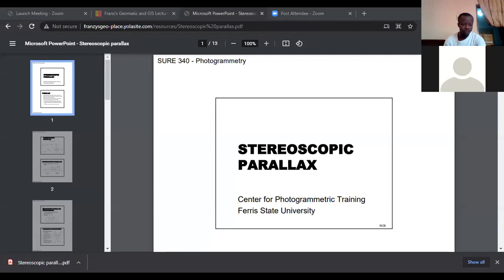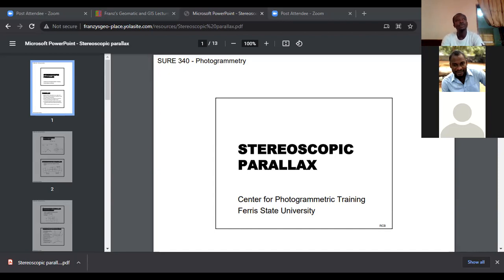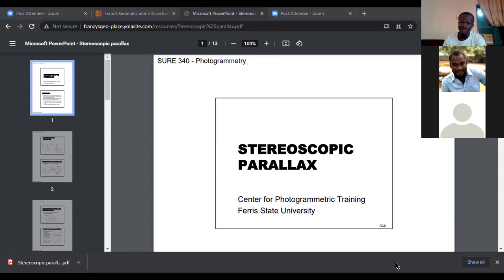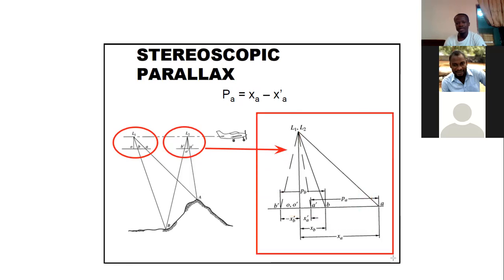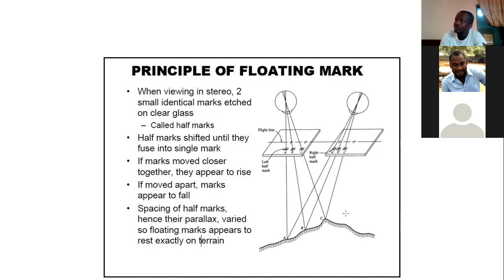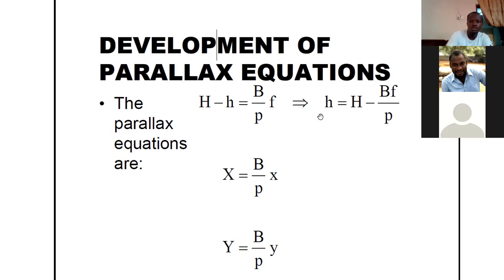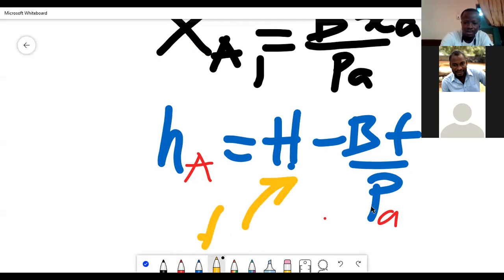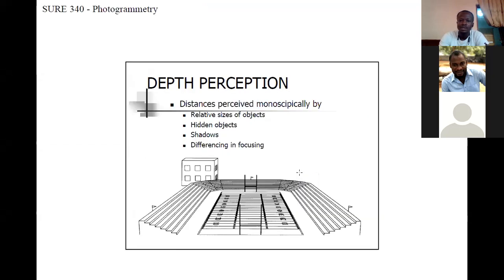Photo 1 July 2021- parallax equations